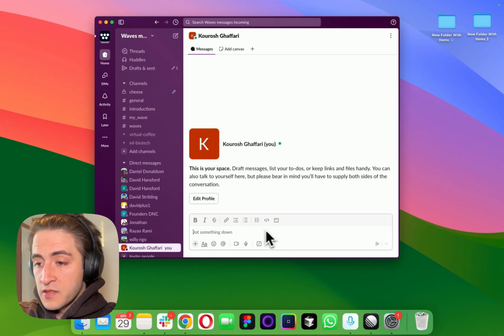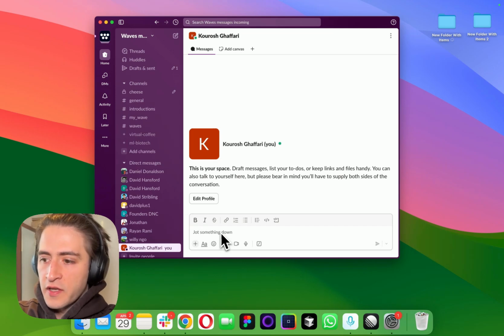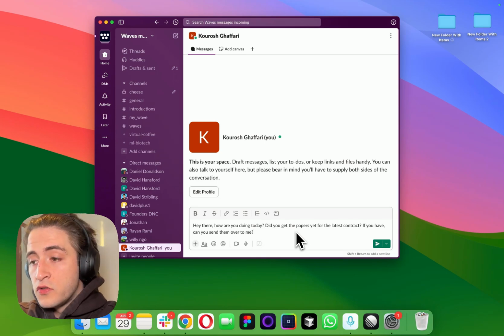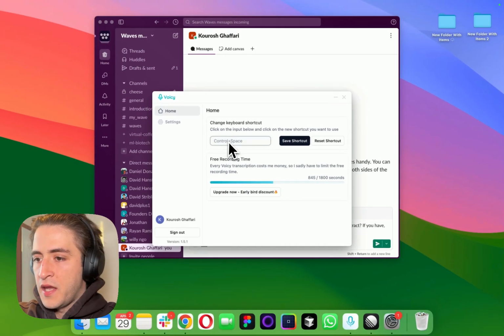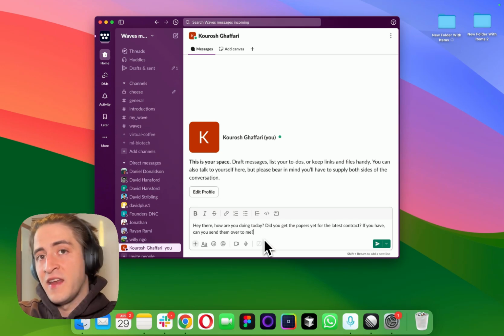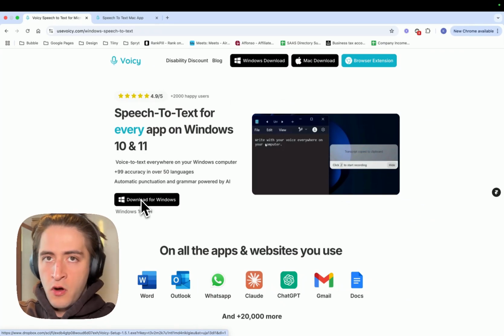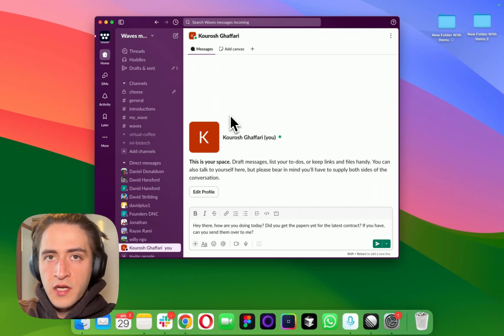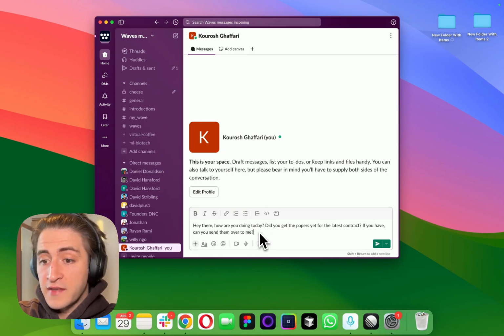Write Slack messages with your Voice (Speech to text on Slack powered by AI)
Learn how to write messages in Slack by using your voice.

We spend hours every day in Slack and write hundreds of messages.
I don't know about you, but it gets very tiring to me.

Slack also doesn't have in-built voice dictation functionality sadly, and I don't want to use voice notes either!

Luckily there are some great apps we can use to write slack messages using voice to text.

You can download the Mac and Windows app from there.

Chapters:
0:00 Introduction
0:19 Speech to Text in Slack
1:30 Download Voicy Speech to Text
2:10 Outro